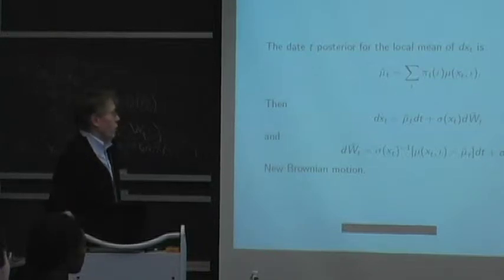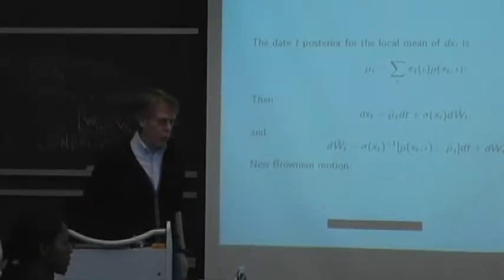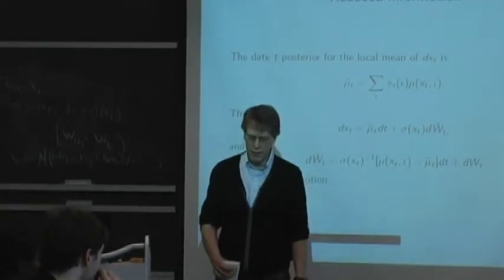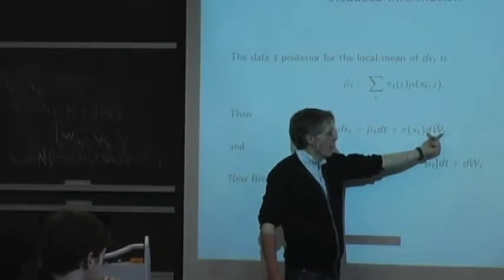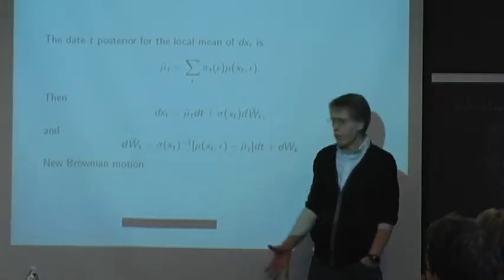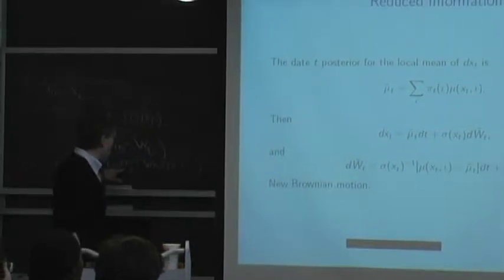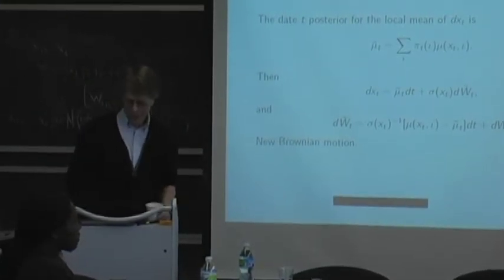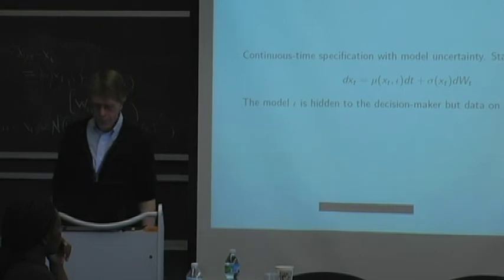Robustness, Estimation and Detection, Part 4/8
Part 4 of a lecture by Professor Lars Hansen on "Robustness, Estimation and Detection." In this lecture, Prof. Hansen discuses in detail his work on decision-making and uncertainty.

The lecture was hosted by Enterprise Initiative at the University of Chicago on May 18, 2010. It was part of a lunch series focusing on current research in the area of development economics. The lecture series was funded by the John Templeton Foundation. The findings and conclusions contained in the report are those of the author(s) and do not necessarily represent the views of the funders.